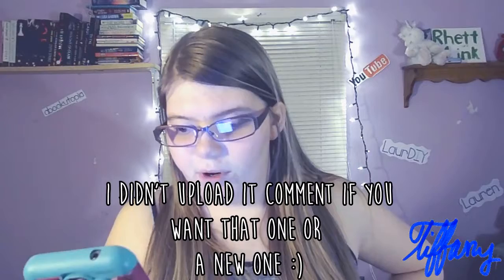YouTube Book Tag Original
Hey Guys! This is the YouTube Book tag that I came up with! Hope you like it!

Questions:
Search Bar: A book you are searching to read
Recommended Section: A book you recommend
Subscriptions: A series that you like/love
Thumbnails: A book cover that caught your eye/is pretty
Like Button: A book you liked
Dislike button: A book you didn't like
Video Title: A Title that caught your eye
Currently Watching: A book your currently reading
Watch Later: A book your planning on reading later
Favorites: A favorite book
Upload: A book you wanna get out there a book you want to announce because of how good it is or whatever
Comments: A comment on the book your currently reading
Description: A Description of the book your currently reading
History: A book you've read in the past